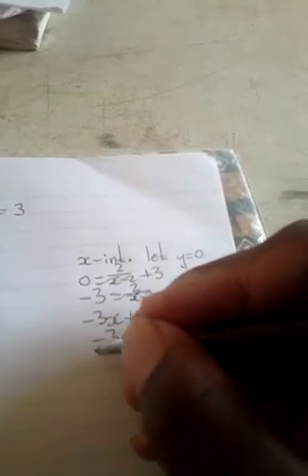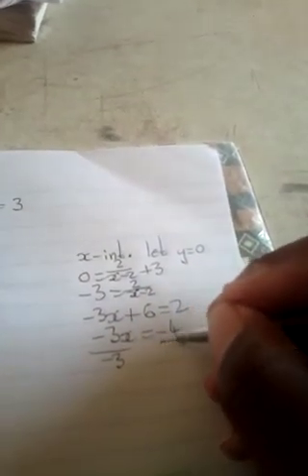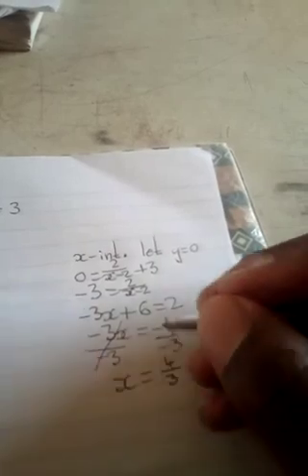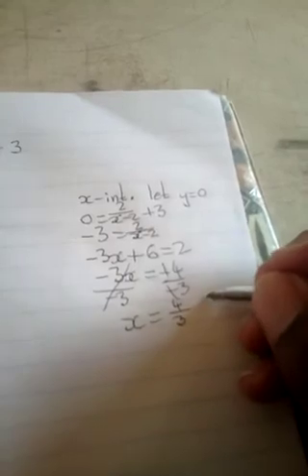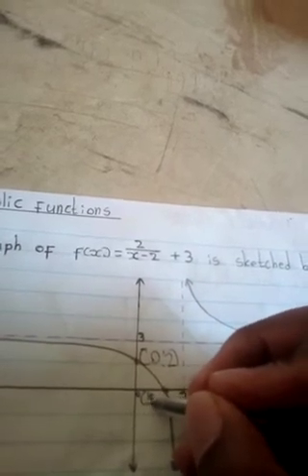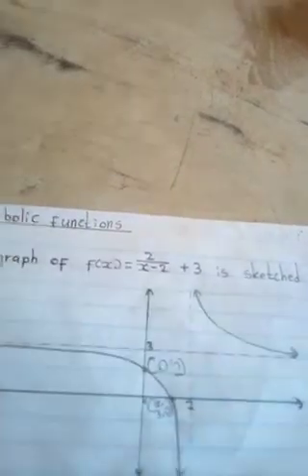How to answer any Hyperbolic functions problems| Hyperbola Gr 11/12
In this video , I will be showing you how to answer any question related to hyperbola . Those are frequently asked questions and I think by the end of this lesson , you would have gained something. Another 1 minute video will follow after this